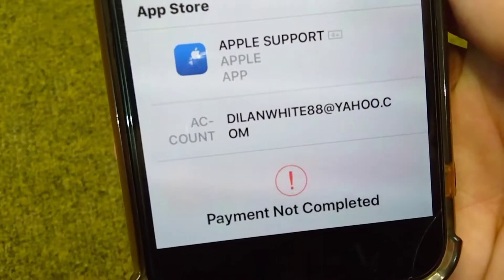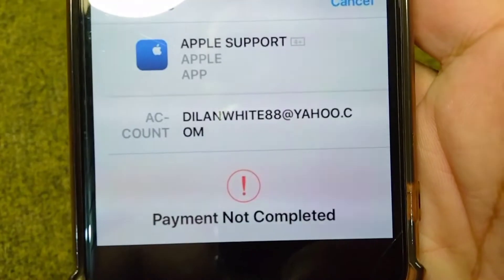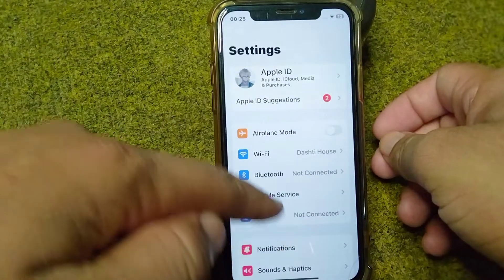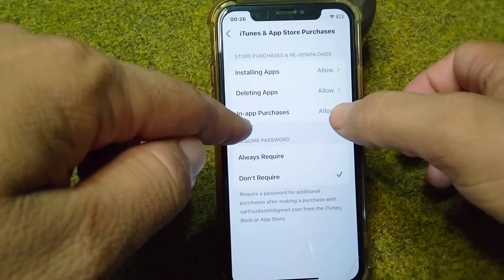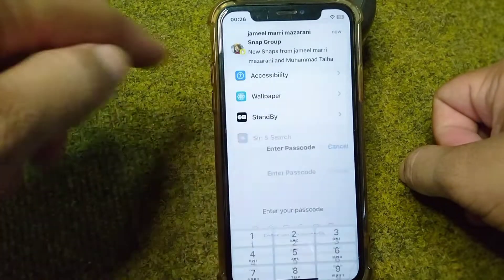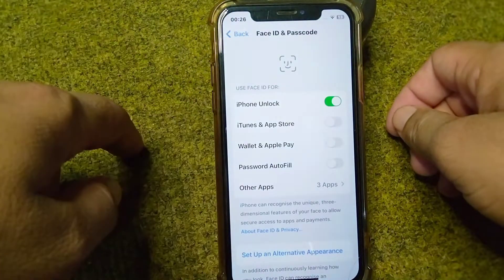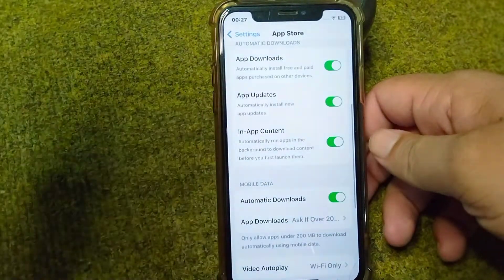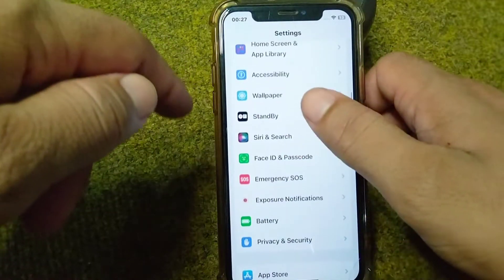How to fix payment not completed app store | 2023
payment not completed app store

payment not completed app store iphone 6s

payment not completed app store iphone 7

payment not completed app store hindi

payment not completed iphone app store

payment not completed app store ipad

payment not completed play store

payment not completed app store ios 15

payment not completed apple pay

payment not completed مشكلة

payment not completed app store مشكلة

payment not completed app store malayalam

how to fix payment not completed app store ios 16

how to fix payment not completed app store iphone 6s

how to fix payment not completed play store

how to fix payment not completed

how to fix payment not completed app store ipad

how to fix payment not completed apple pay

how to fix payment not completed on ipad

how to fix payment not completed app store iphone 7

how to fix payment not completed app store ios 15

how to fix payment not completed on iphone

how to fix your iphone when it says payment not completed